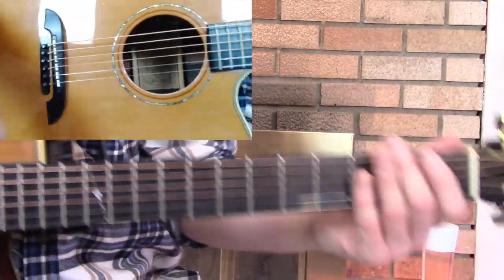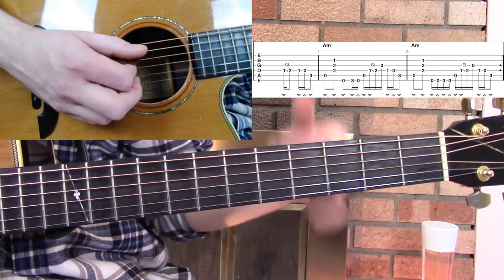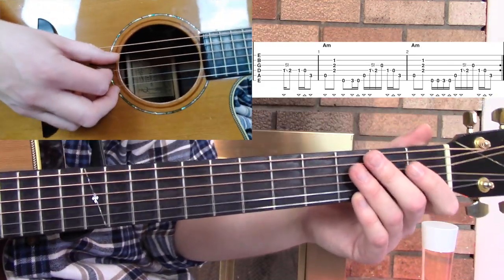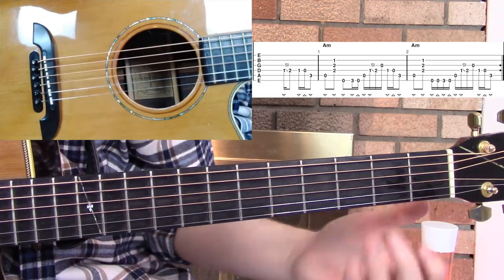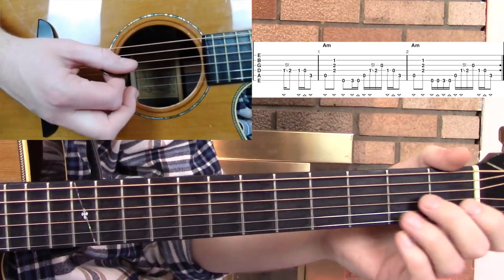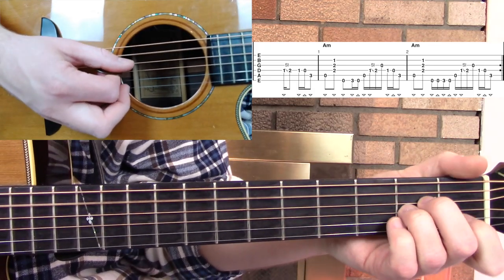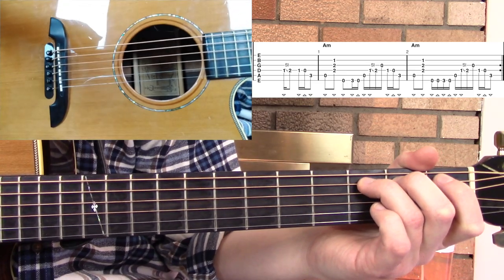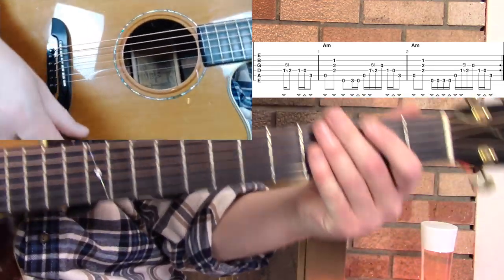"Loser" - Jerry Garcia Intro Lick | Grateful Dead Guitar Lesson with TAB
A lesson on one of my all time favorite Grateful Dead tunes: “Loser”, specifically the lead intro part. This is a great medium tempo tune in the key of Am that is very approachable, even for beginners. This is a great tune to hone your medium tempo rhythm and timing. In this lesson, we take a note-for-note look at the intro and talk about how to approach it as both a rhythm and lead part.

Watch the full lesson video and get the PDF tab sheet at ➜

** GEAR **
Picks (Dunlop Primetone 1.5mm) ➜